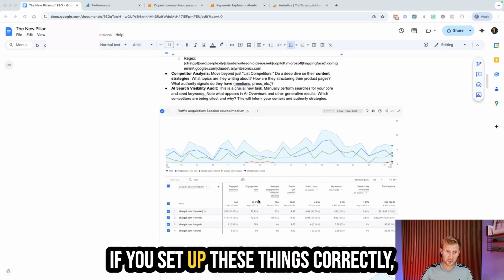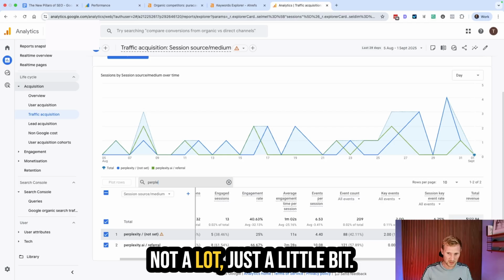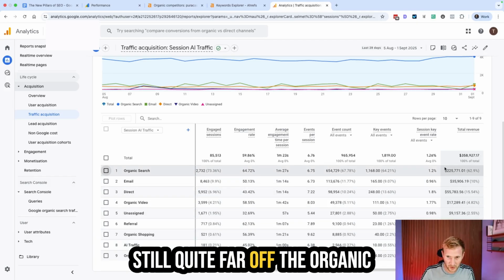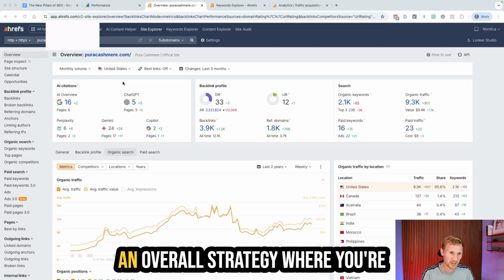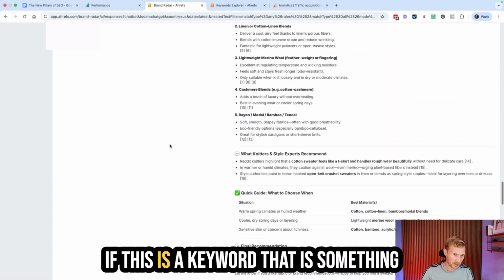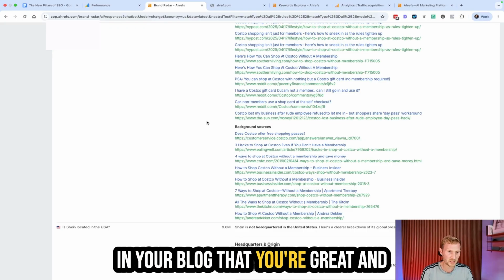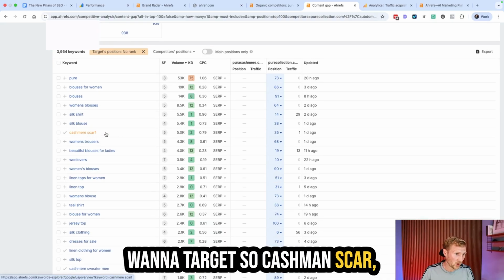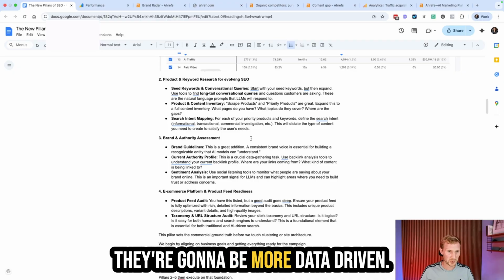$30.000 eCommerce Revenue from Chat GPT! Optimize Your Store for AI Traffic!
One of our eCommerce stores did $30.000 in revenue in the last 30 days from Chat GPT! In this video, I will show you how to track AI traffic and plan your SEO campaigns by looking at AI traffic, analytics, and finding main competitors before diving into keyword research and site planning.

[SEO DESCRIPTION]

I’m Tryggvi Rafn Sigurbjarnarson, and I’ve spent the last 15+ years mastering SEO for e-commerce brands. My focus? Driving revenue, not just traffic. While many SEO agencies promise results, I deliver on them by applying strategies that I’ve tested and perfected over years of working with my own successful projects.

If you’re ready to trust someone who’s seen it all in the SEO space and can help you focus on what you do best while I grow your brand, you’re in the right place.

📈 Ready to drive real results for your e-commerce brand? Let’s make it happen!